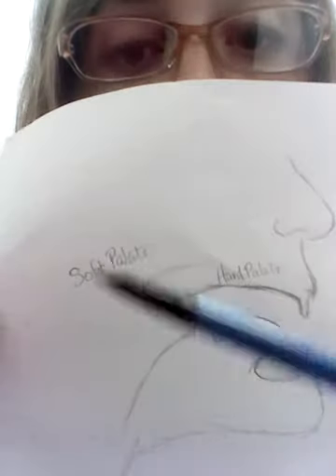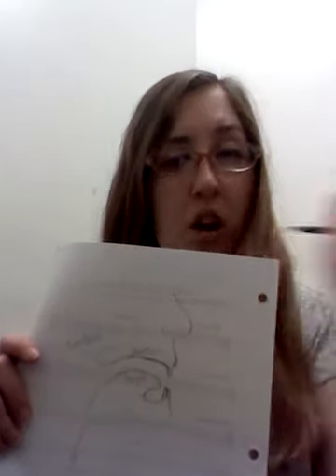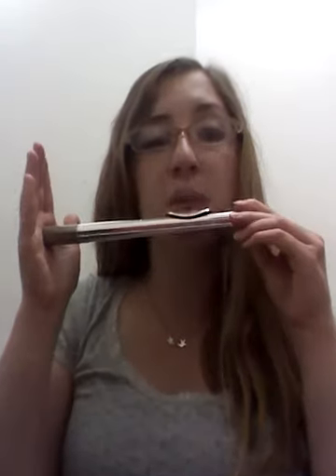Flute Lesson #4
Flute Articulation